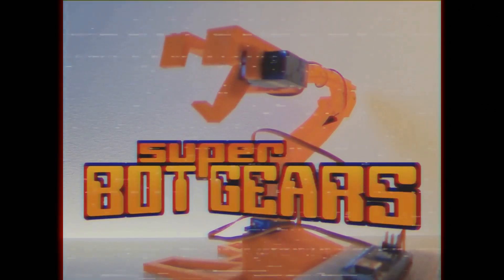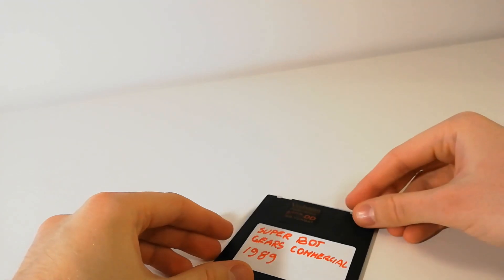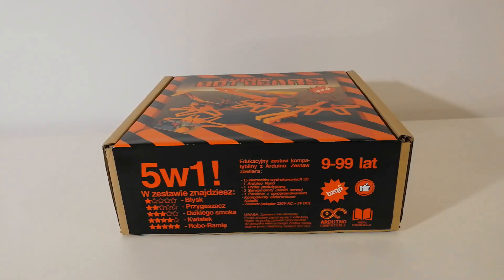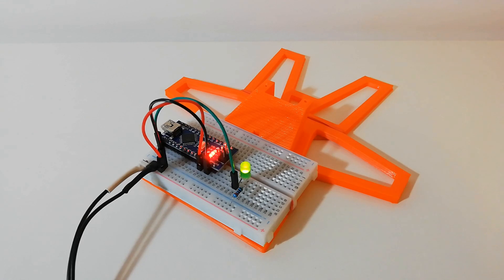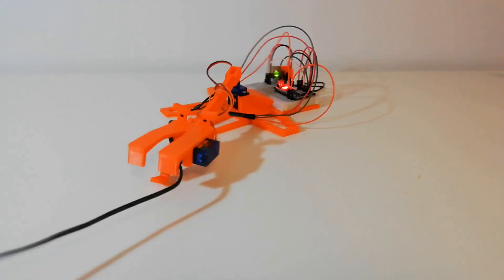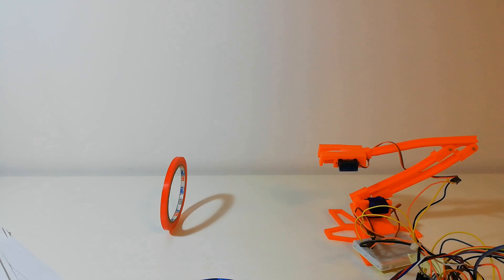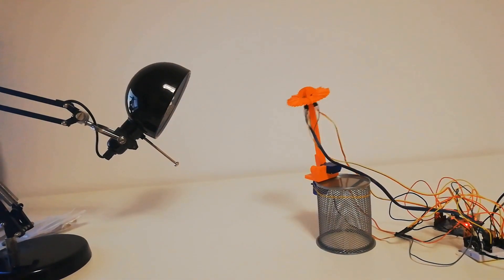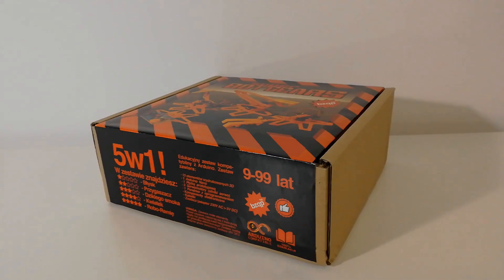Super Bot Gears! - I made a 3D printed Arduino set for my nieces!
Hello!
This is an educational Arduino set I've prepared for my nieces to teach them about electronics. While I was at it - I decided to also make it Open Source and publish it on the internet for free!

You need a 3D printer to print all the plastic elements.

Needed parts (and approximate price):
- 19 3D printed plastic elements (0-10usd)
- 3x M3 washers (0,5usd)
- 1x M3 14mm bolt (0,5usd)
- 4x M3 12mm bolt (0,5usd)
- 6x 8mm bolt + 3x 4mm bolt (sold with servos)
- 3x SG90 mini servo (4,5usd)
- Dupont-style jumper wires, male-male, female-male (5usd)
- Arduino nano compatible board (2usd)
- 10kOhm potentiometer (0,5usd)
- 220 Ohm resistors (0,5usd)
- 6800 Ohm - 10 kOhm resistors (0,5usd)
- 5V LED (0,5usd)
- 4x 10-20 kOhm photoresistors (1usd)
- 1x HW-504 joystick (2usd)
- 5V powers supply unit or a 5V 450mA phone charger (2usd)
- 1x 400 points solderless breadboard (2usd)
- 1x USB cable (1usd)
- 1x small screwdriver (1usd)
- empty cardboard box - optional (0usd)